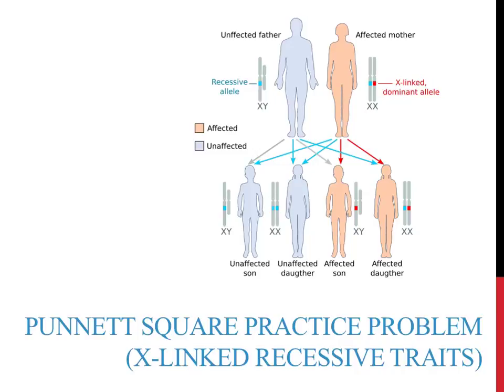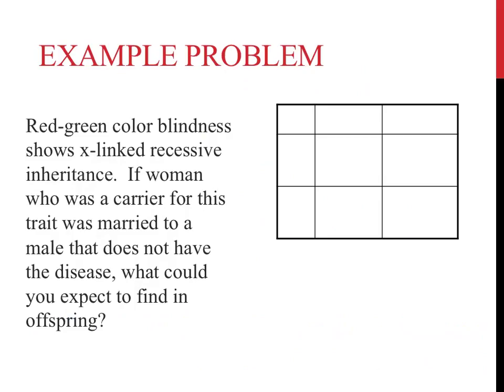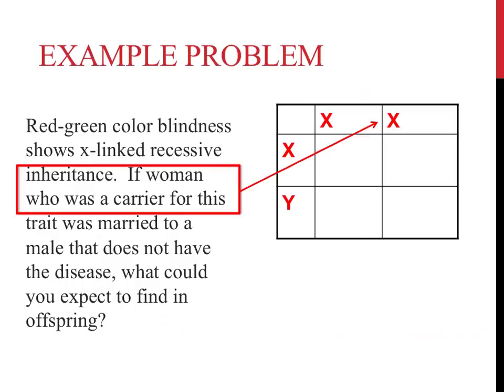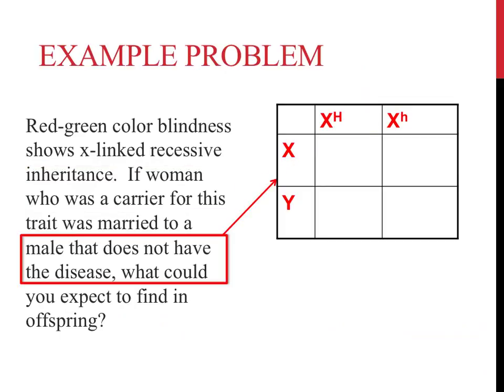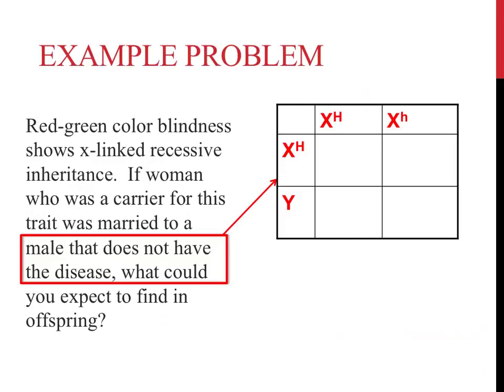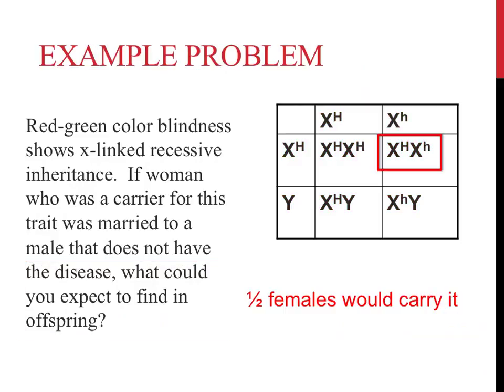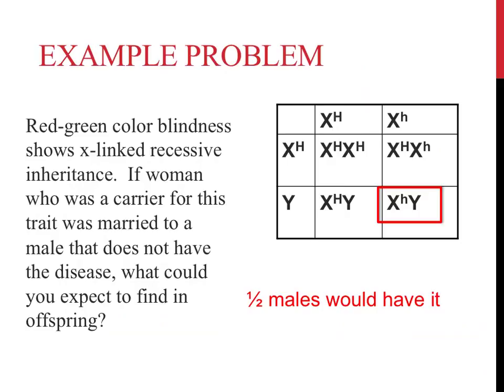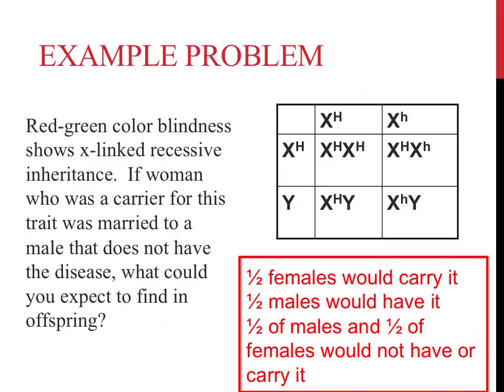Punnett square practice problems (X-linked recessive)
This is one of a series of video on genetics.  Sometimes, instead of being located on an autosome, recessive genes can be located on the X chromosome.  This video will focus on this topic - x-linked traits - and provide Punnett square practice problems demonstrating how this makes a difference in how traits are inherited.